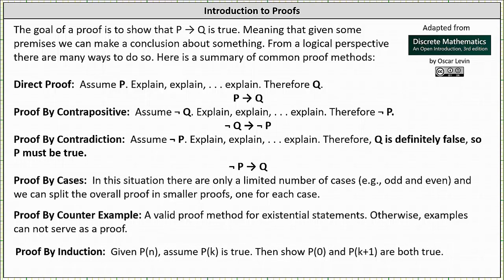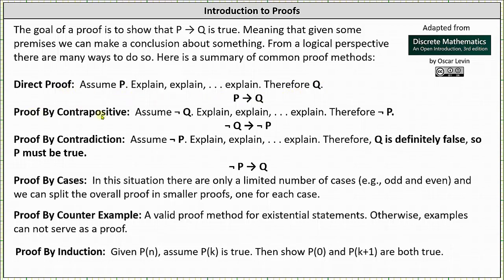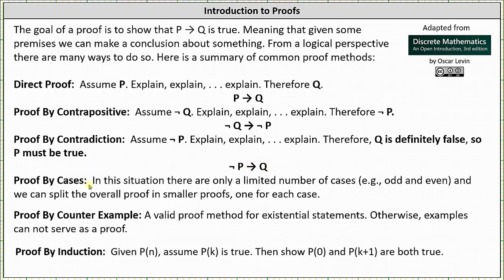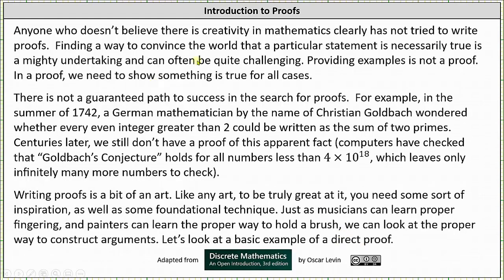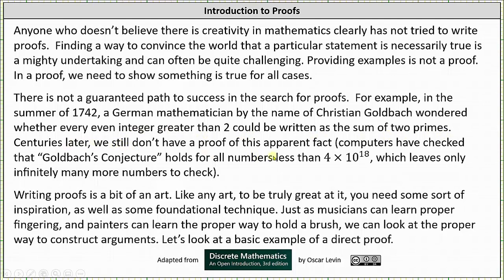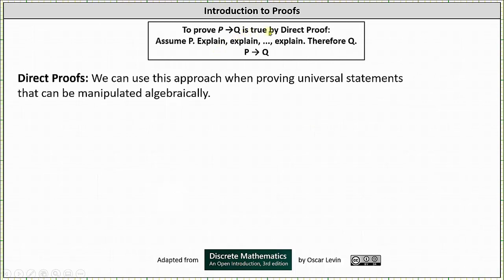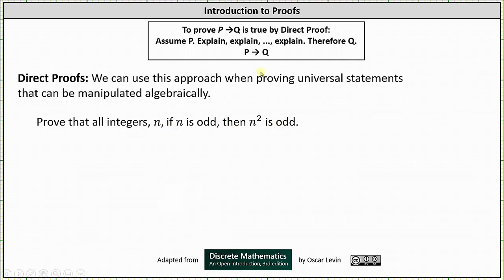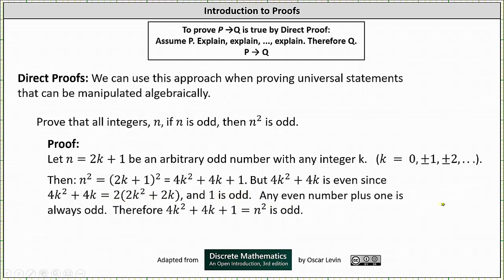Introduction to Common Mathematical Proof Methods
This video introduces the common methods of mathematical proofs and provides a basic example of a direct proof.